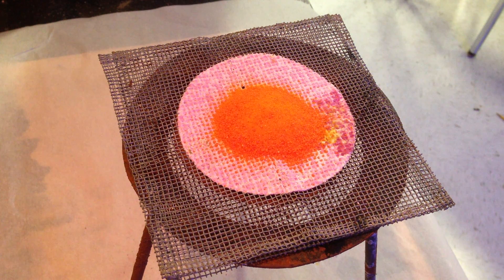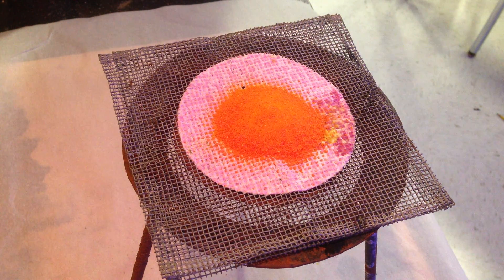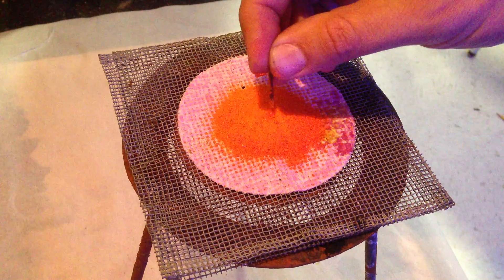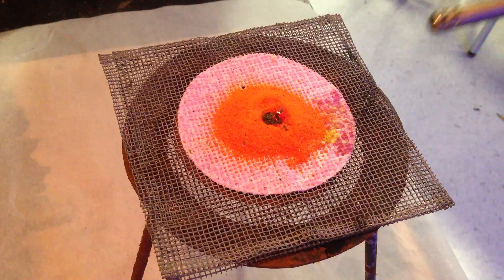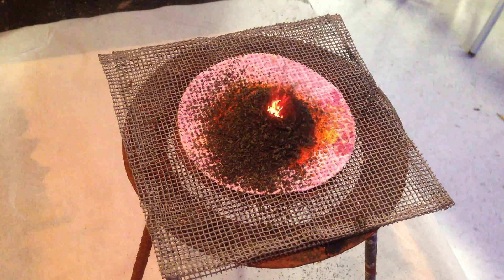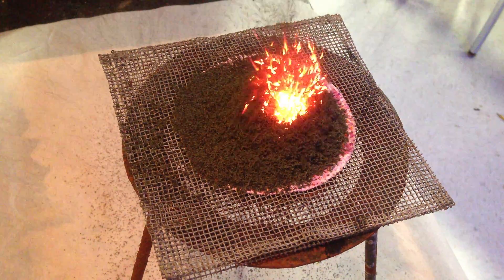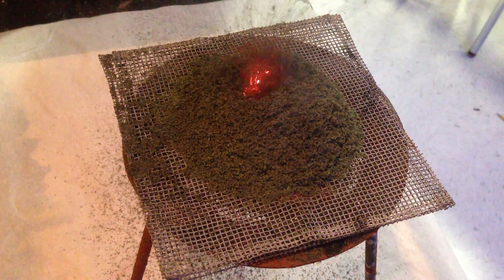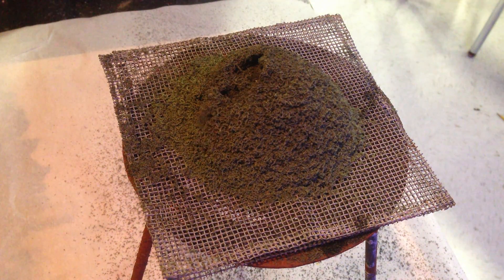Ammonium Dichromate decomposition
The Classic Vesuvius Fire demonstration. Ammonium dichromate undergoes a disproportionation reacttion whereas the salt is both the reducer and oxidizer.  The N-3 in the ammonium part of the salt is the reducer (gives up the electrons) to  the Cr+6 who acts as the oxidizer (gains electrons).